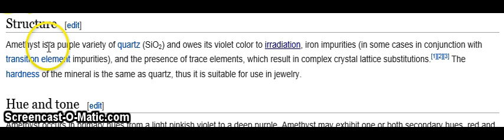Amethyst Formation During Stellar Evolution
According to the theory of stellar metamorphosis rock and minerals are the end result of a star's evolution. No protoplanetary disk is needed.